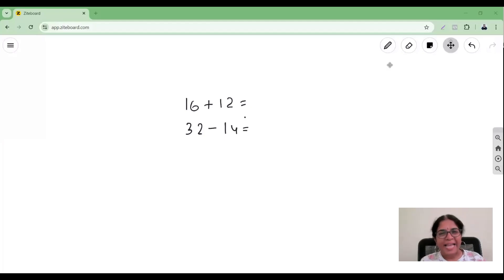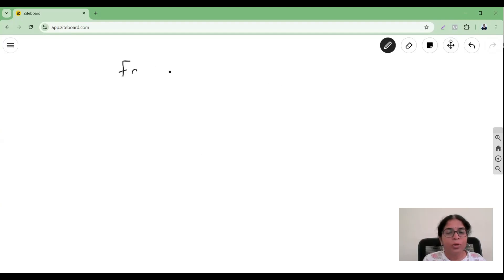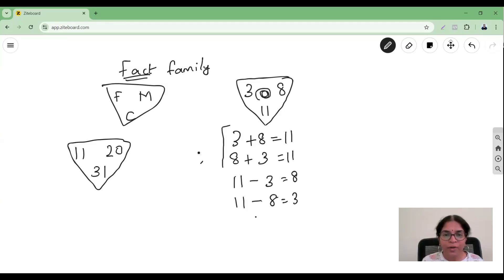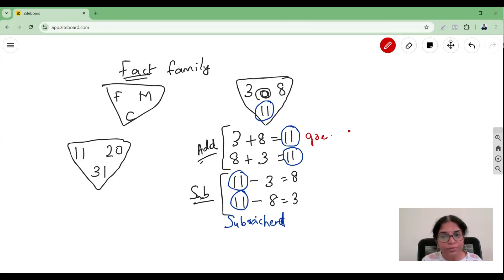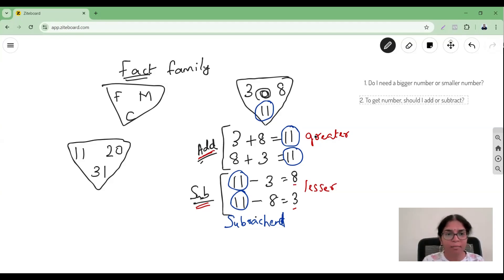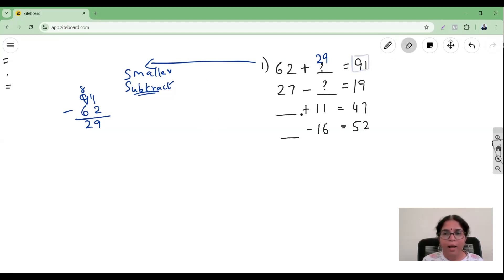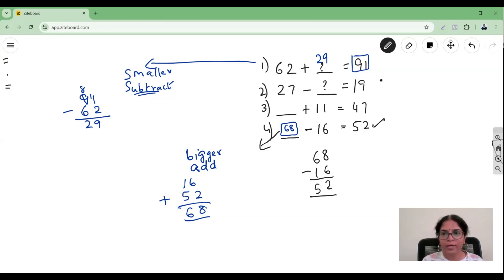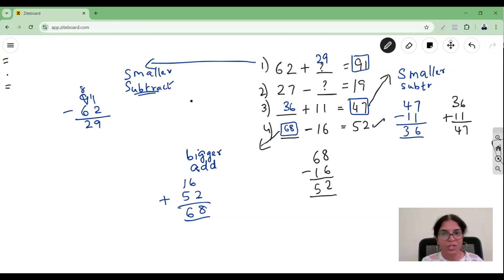Should I add or Subtract